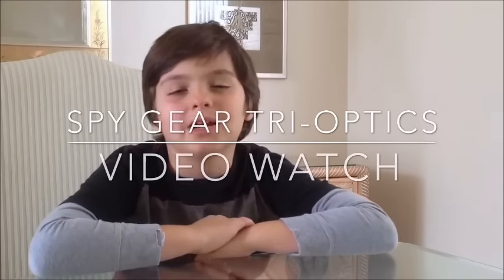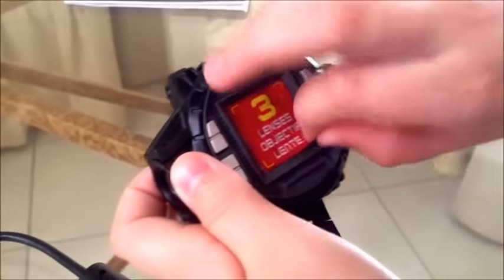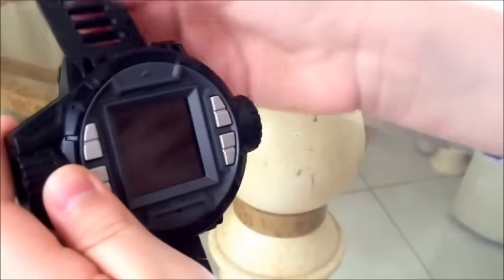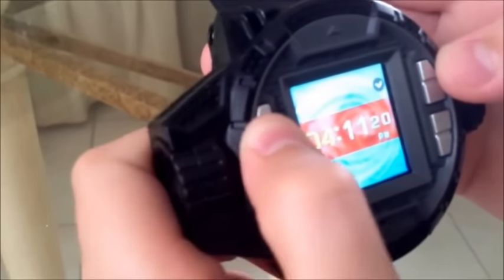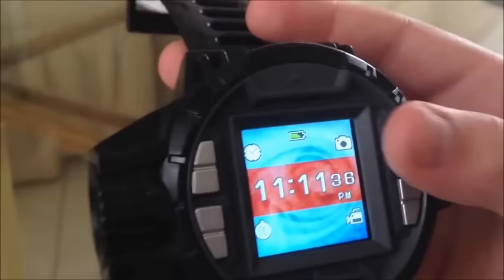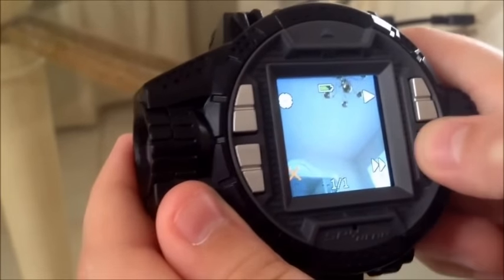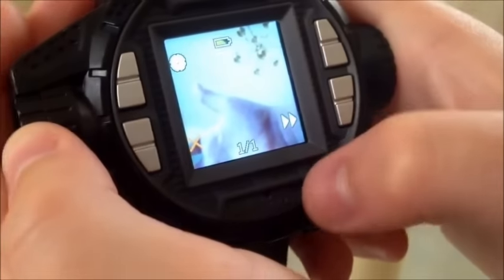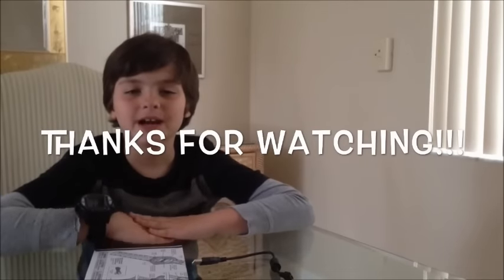Spy Gear Tri-Optics Video Watch Review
* * *  Today I will review the Spy Gear Tri-Optics Video Watch  * * *
The Spy Gear mission Tri-Optics Video Watch has 3 camera views, allowing you to record with a standard, wide or zoom lens!

New videos everyweek! This video idea created by BenjaminTV